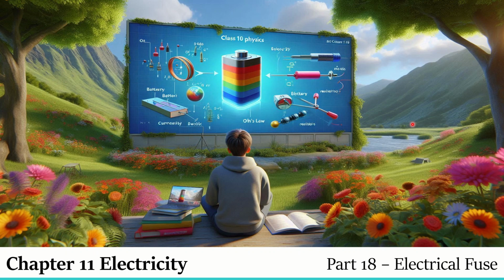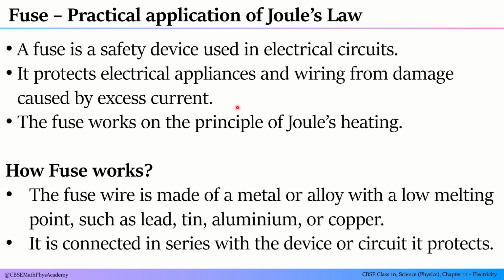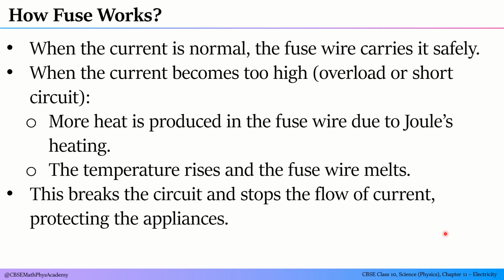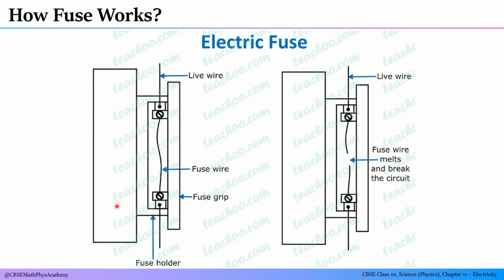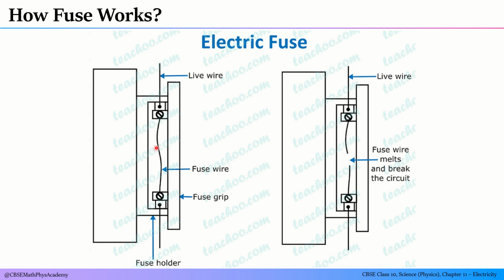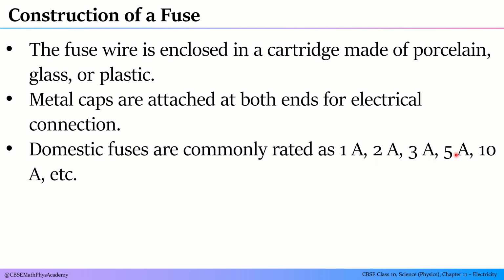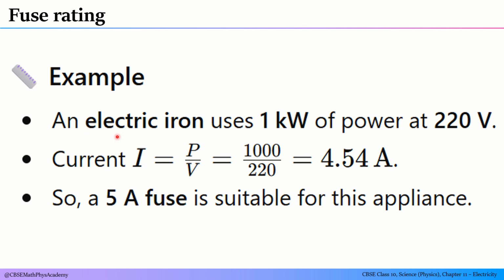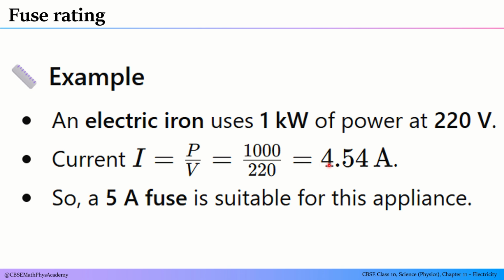P18 Electrical Fuse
This video will discuss about fuse, the practical application of heating effect of current.